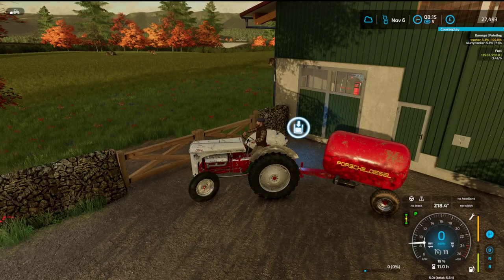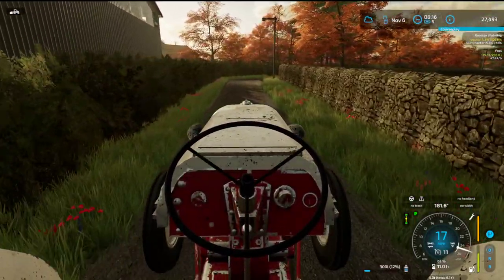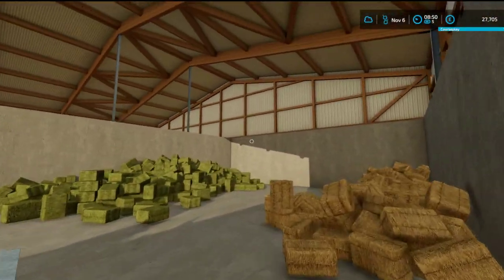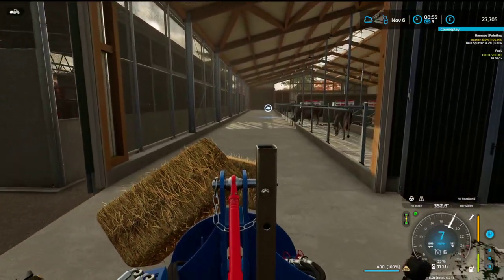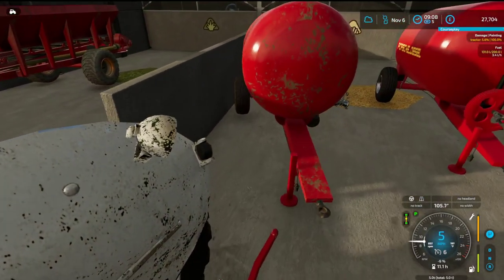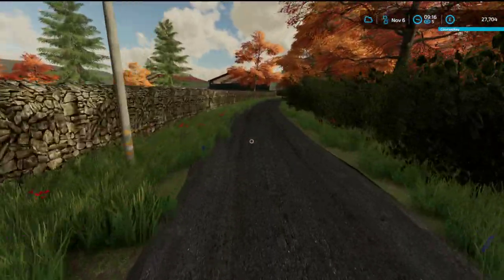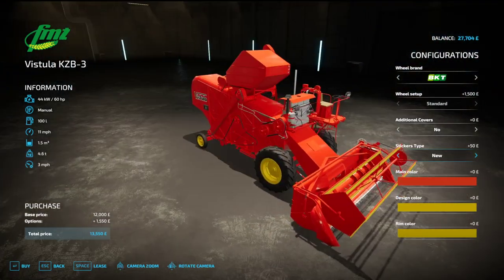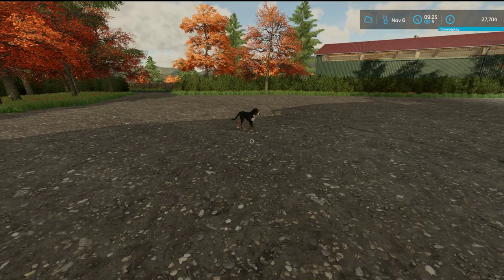maypole farm 6 nov 1961 selling milk bedding animals